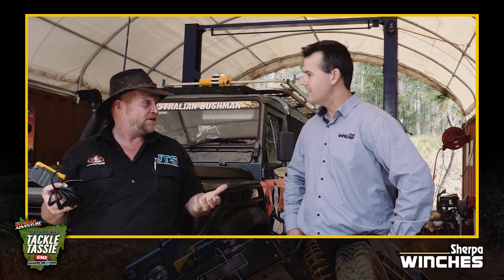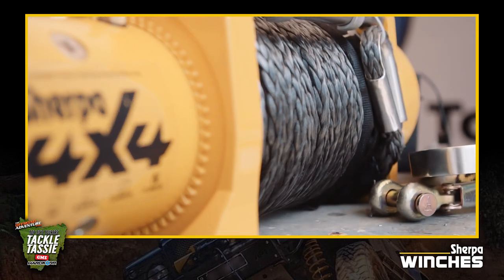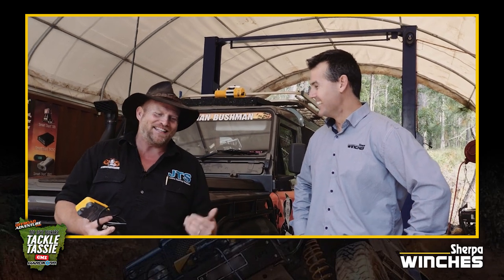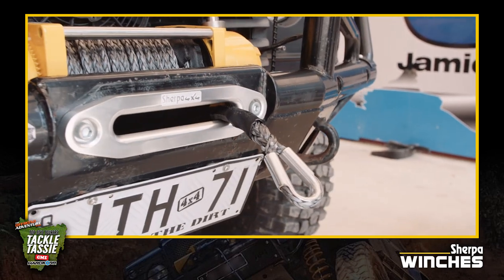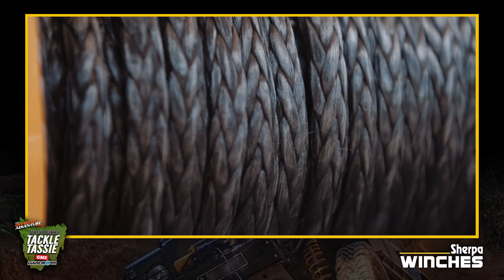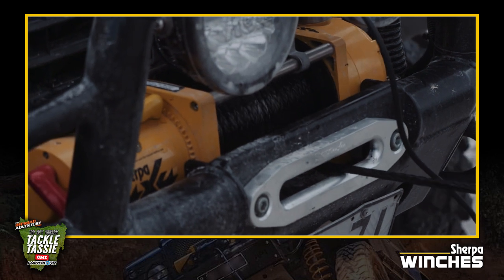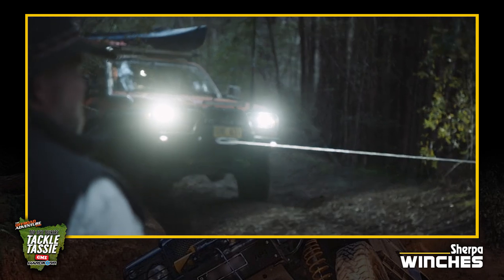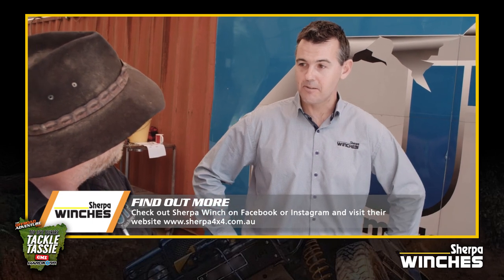Offroad Adventure Show interview with Ryan Rose from Sherpa 4x4.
Sherpa Winches are proud to have been chosen to supply our “Steed” 17,000lb recovery winches to The Offroad Adventure Show as part of the new series 6 program.

The Sherpa “Steed” winch is the most popular model in our range comes with a huge 6.6HP motor coupled with a 3 stage planetary gearbox providing the power you need to get you out of any recovery situation.

The “Steed” also comes standard with a genuine Albright solenoid and fits directly onto common winch bars without any modifications as seen in this interview.

We recommend the 12V DC “Steed” accompanied with a 28m synthetic rope for tough Australian conditions and the unit carries a 5 Year Warranty to empahise the quality and durability of this winch.

Sherpa winches are tried and tested in the toughest conditions and designed and built with many years of winching experience.